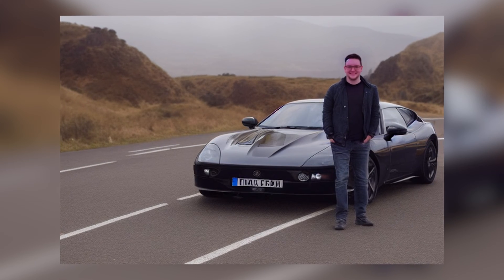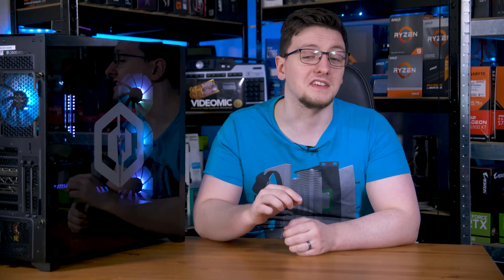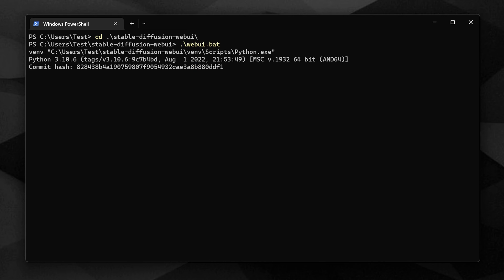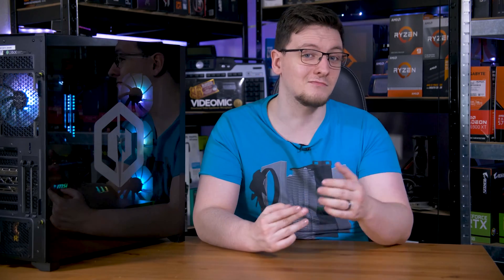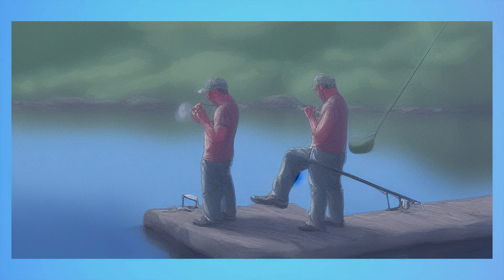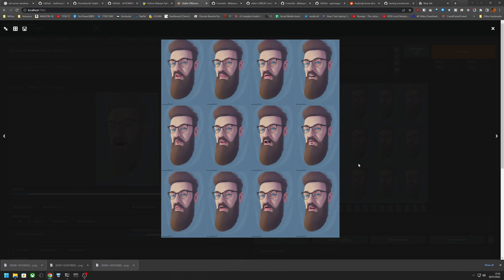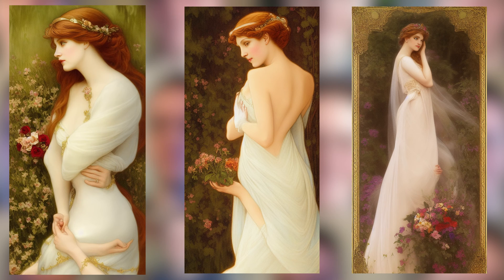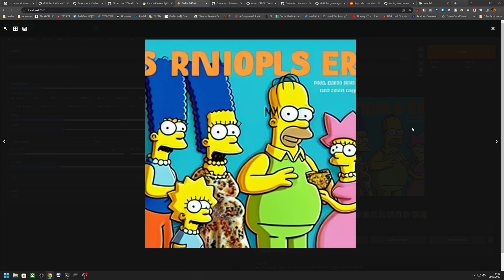THIS AI CAN DRAW ME!!! - Dreambooth & Stable Diffusion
These pictures aren’t photoshopped pictures of me, no one created them. They come from two artificial intelligence tools, called Stable diffusion and Dreambooth. Let me explain.

Stable Diffusion is a machine learning tool that takes a noise pattern and uses a neural network to pull an image from the noise. It’s pretty magical really, and allows you to create some amazing shots. Dreambooth is another machine learning tool that takes in images of a person or even a whole art style and trains a model to recognise and recreate the person or style. Combining the two means you can put yourself into the stable diffusion images - but to make it clear, this isn’t just fancy photoshop. This isn’t taking an actual picture of me and morphing it onto something else - this is a neural network that actively understands my face and can recreate it in any style or form I ask it to.

In this video, I want to give a run down of how you can set this up on your own and talk about my experience of playing around with the software for the last week or so. This is very much what you’d call “bleeding edge” tech, so anything I show here will be out of date by some time next week so it’s not worth going too deep into a how-to, but here’s a brief overview.